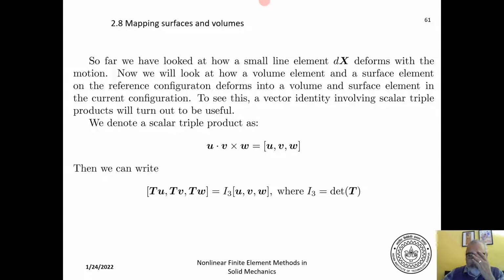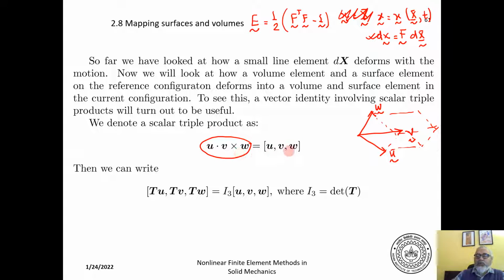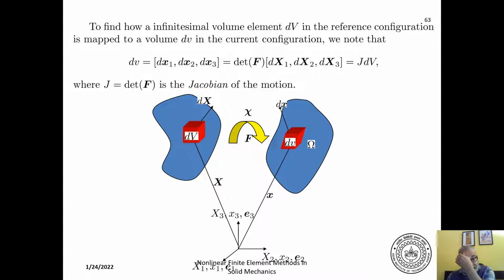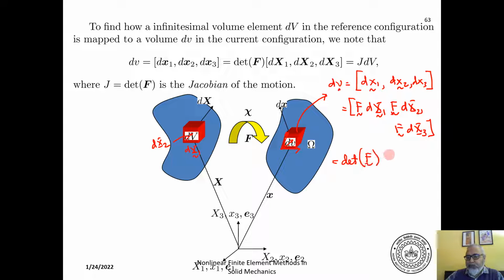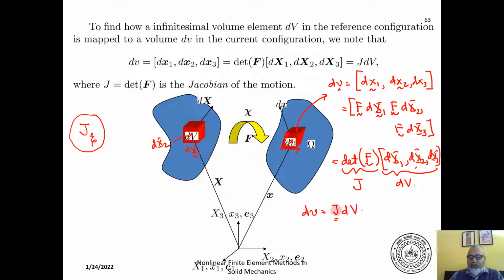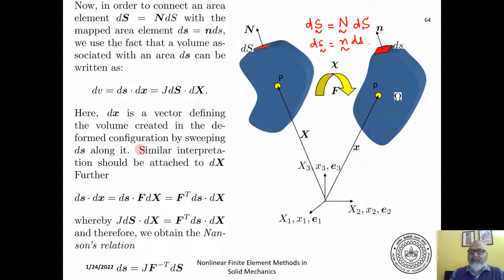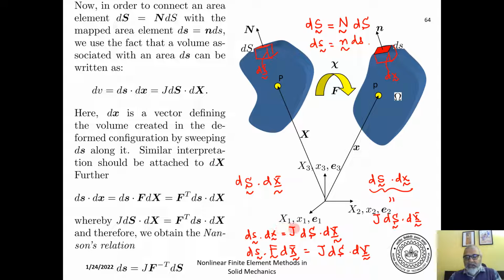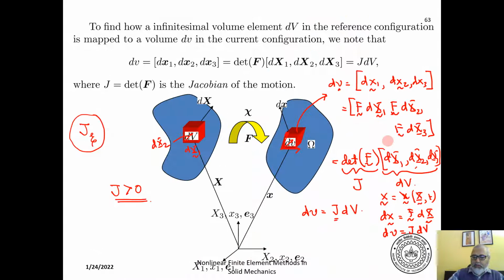Mapping of Volumes and Surfaces